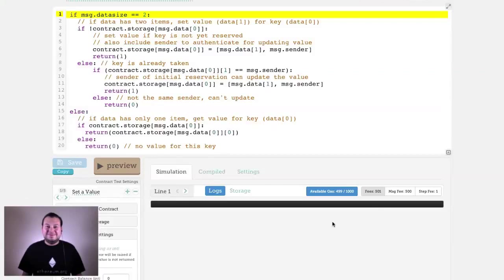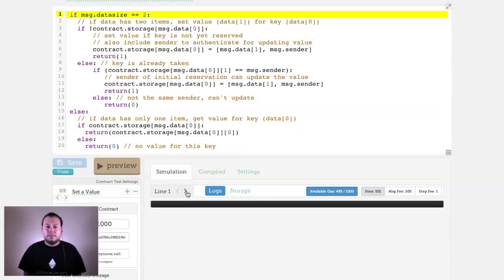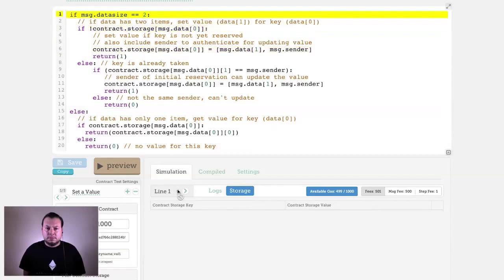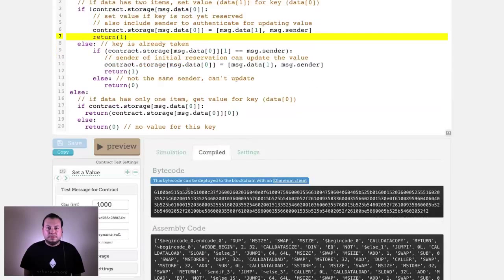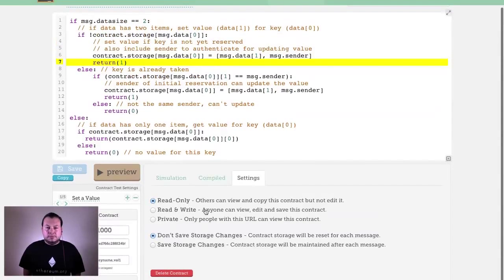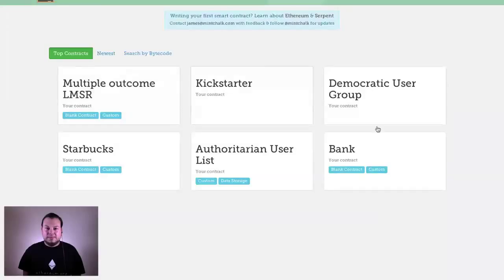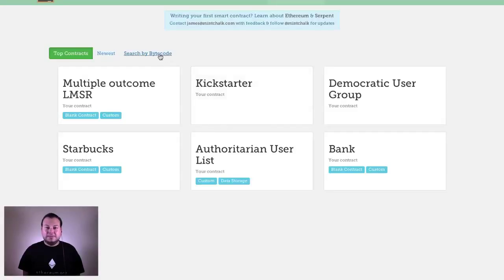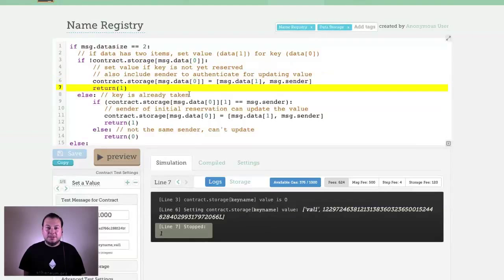Project Highlight: Mintchalk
Stephan Tual interviews James Alexander Levy from Mintchalk an Ethereum online smart contract repository, editor, simulator and debugger.

To learn more about Ethereum, the revolutionary new platform to decentralize and distribute applications, please